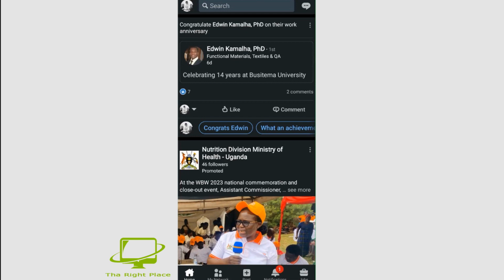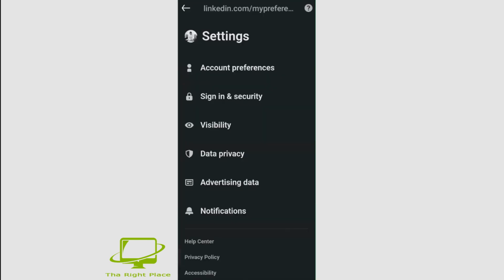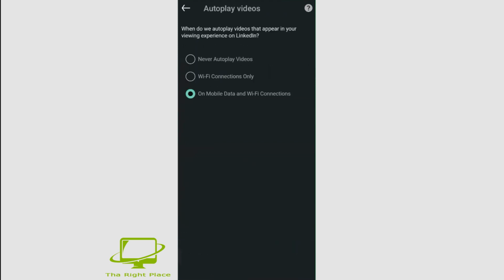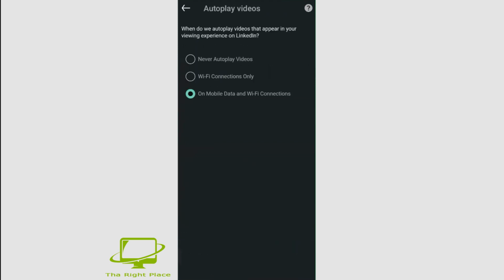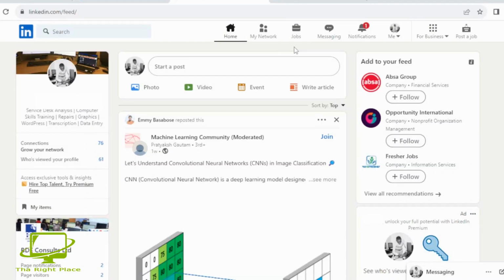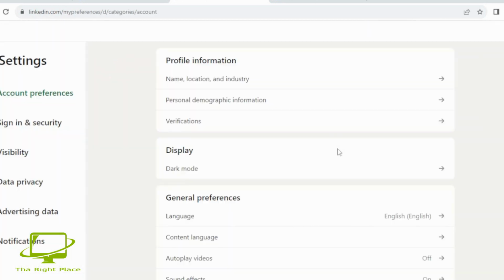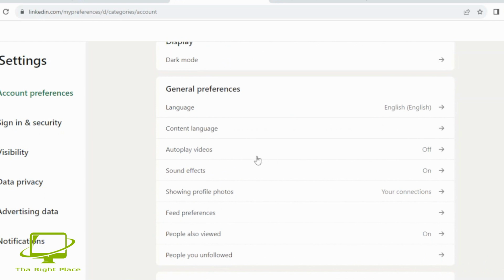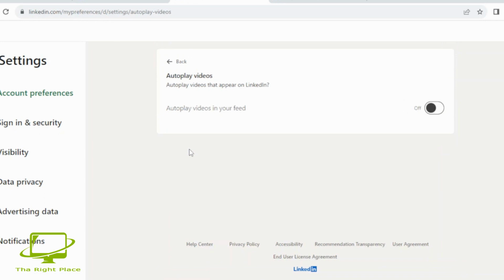Learn How to Turn On/Off Autoplay on LinkedIn (Mobile & Desktop)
In this video, you will learn how to turn on/off Autoplay on LinkedIn. This feature is helpful to those who want to cut down on data consumption caused by auto playing videos.